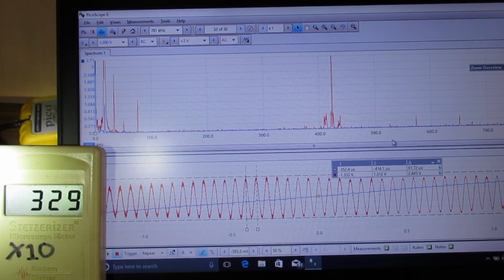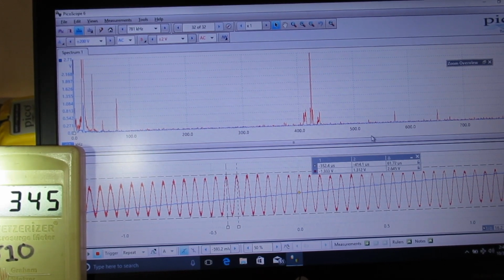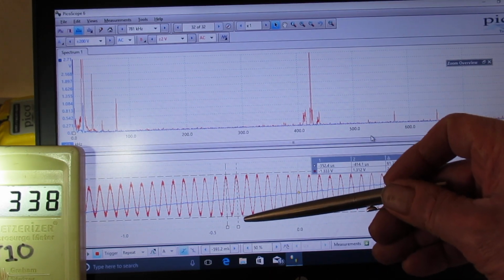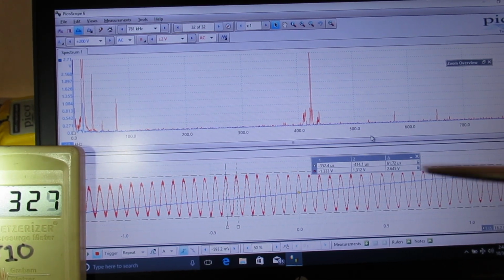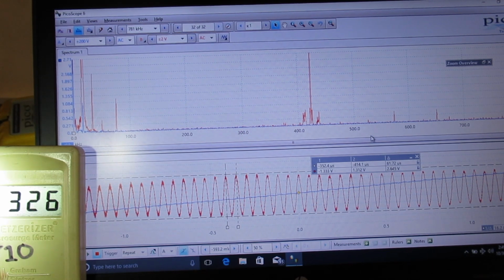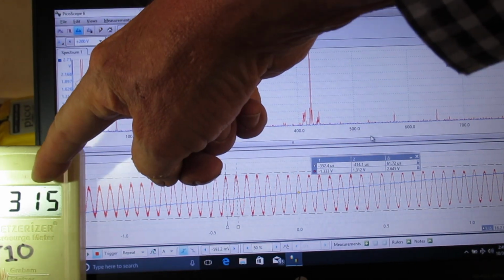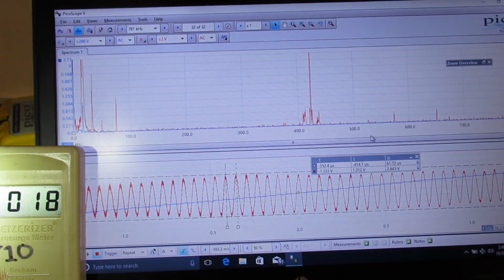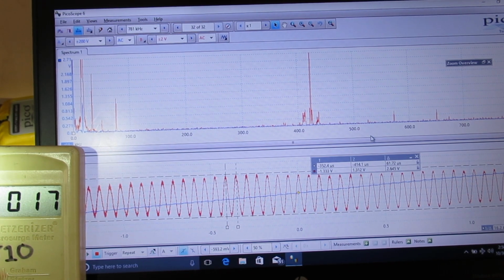Solar Edge SE 10,000A Inverter Creates Dirty Electricity 3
Solar Edge SE 10,000-A Inverter Creates Dirty Electricity also know as DE. Solar Edge is not alone as most "string inverters" create moderate to very large amounts of dirty electricity which is also know as high frequency voltage transients of HFVT.

These HFVTs are in the biologically active frequency range of 2KHz to 100KHz and cells react to them in predictable ways.  While some people (and animals) have an instant sensation of pain and discomfort others simply develop critical health problems such as leukemia, peripheral neuropathy or cancer over a period of time with our and pain or suffering. Headaches and ringing ears are also very common symptoms of Exposure to DE.

Peer reviewed reports correlate DE exposure, intensity and duration to cancers of various kinds. See these links for reporting on DE in schools:

Eric Windheim, the founder of Windheim EMF Solutions is a certified Building Biology Ecology Consultant (BBEC) and Electromagnetic Radiation Specialist (EMRS). Eric provides assessments that will detect, measure and reduce sources of EMF radiation in your home, office, or business in the Sacramento and surrounding areas.

Schedule an EMF Assessment with Windheim EMF Solutions Today – We Deliver Results!

Less EMF, Better Health, Live Longer.